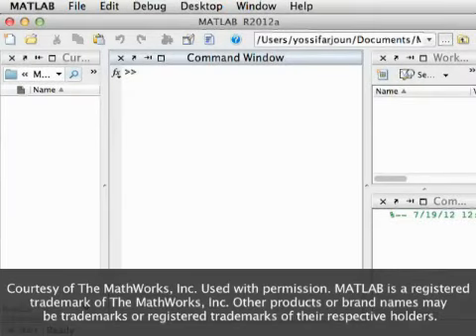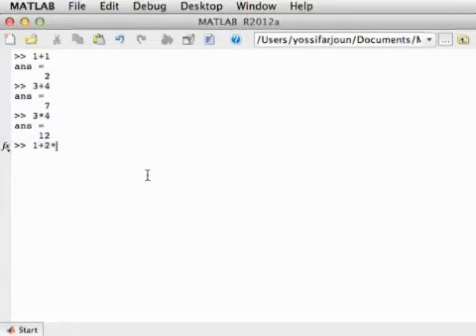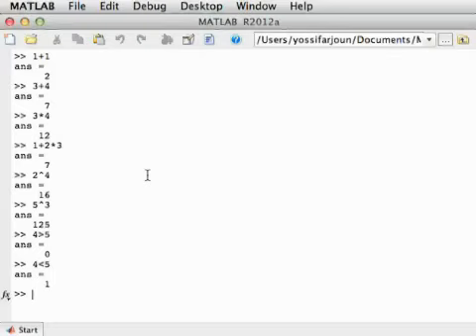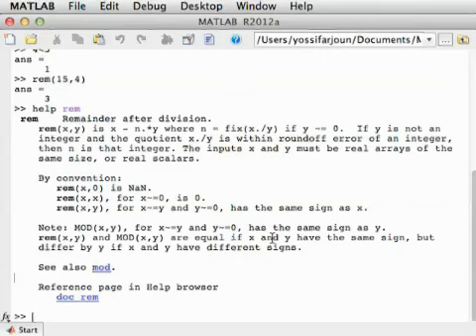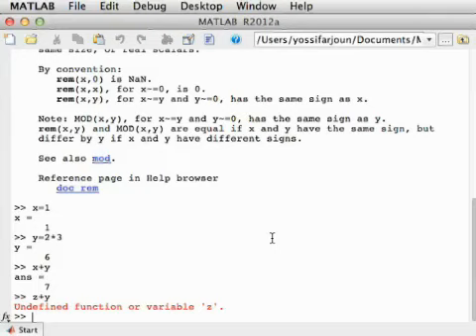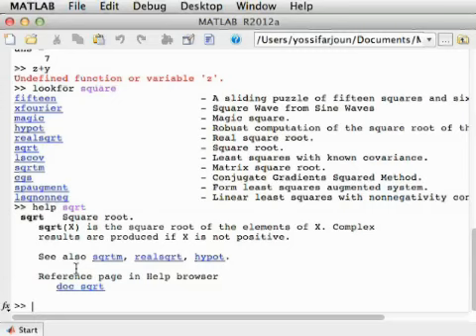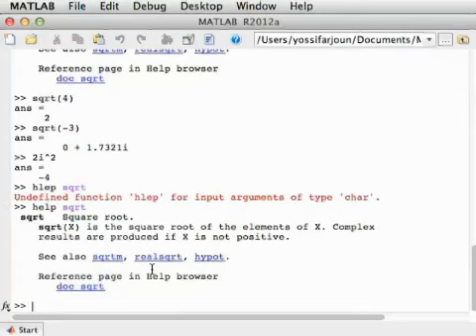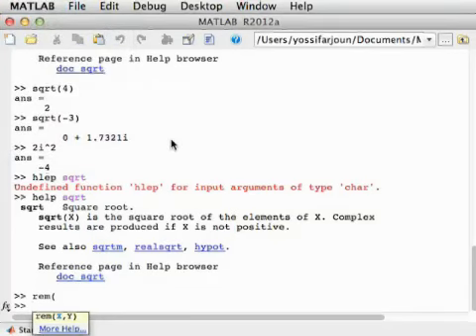MIT18 S997F11 lec01 300k 1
B.Sc.I/II: MATLAB Lecture-I